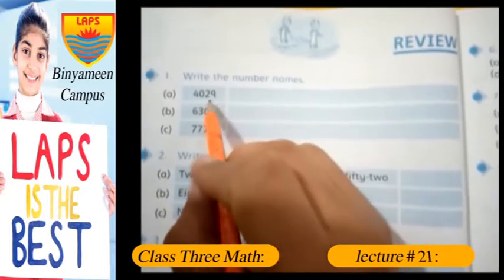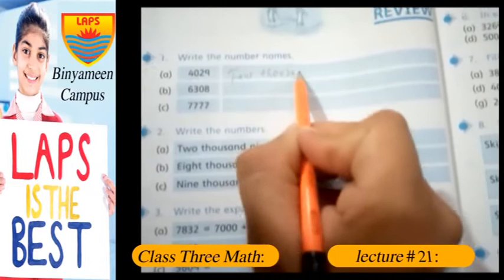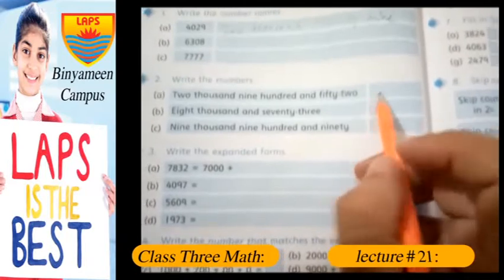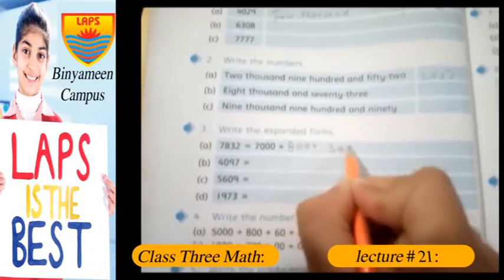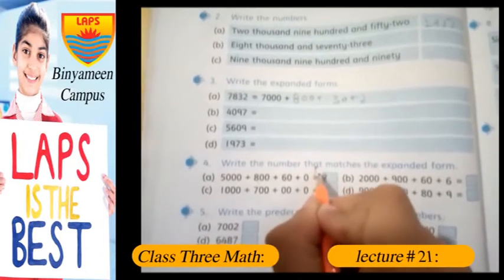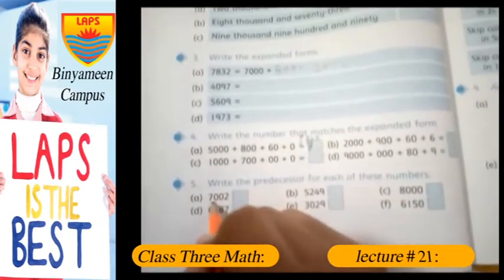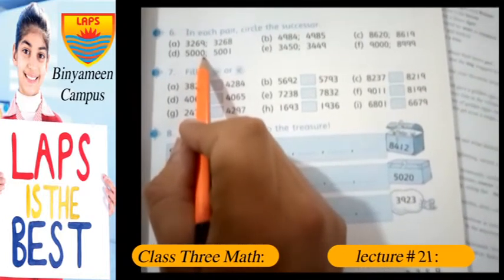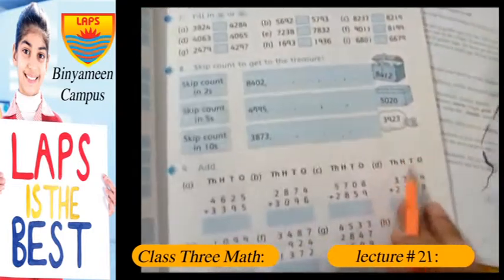Class Three Math Lecture 21